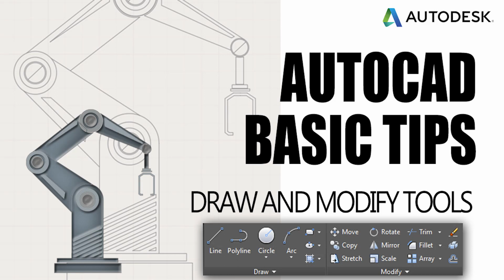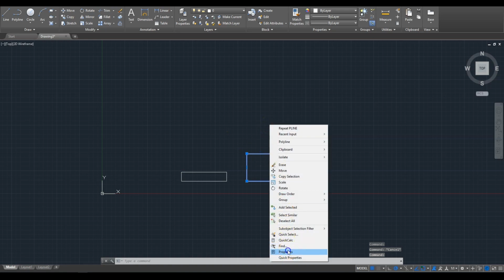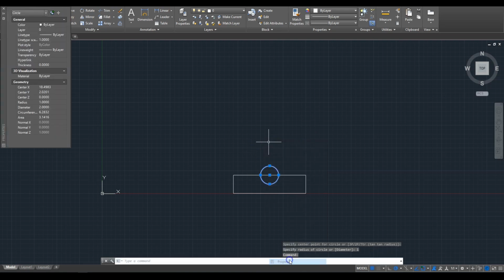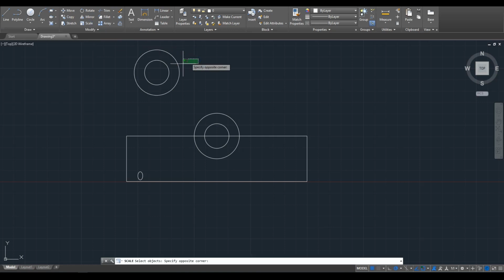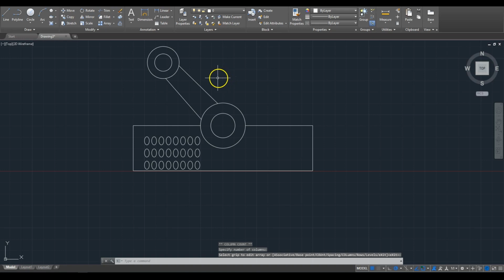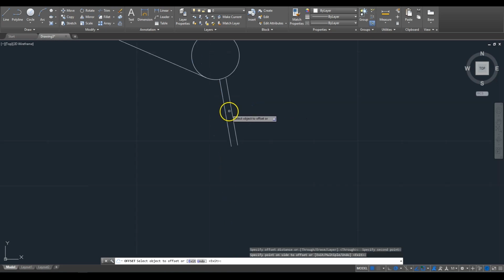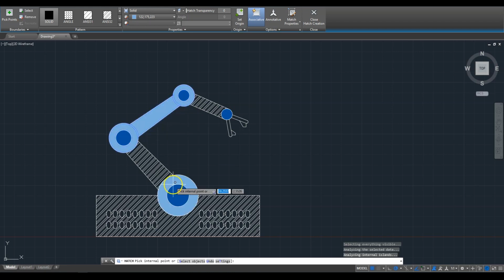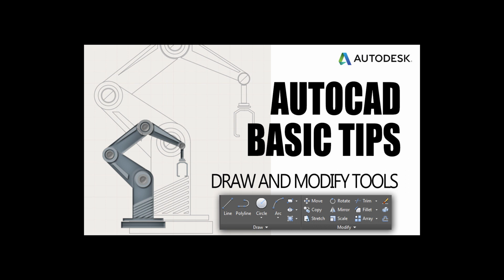AutoCAD Basic Tips and Using Modify Commands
In this tutorial we review the basic DRAW and MODIFY commands within the Autodesk AutoCAD software.